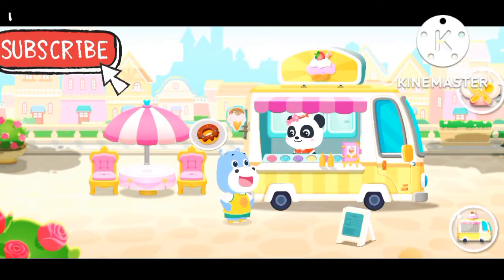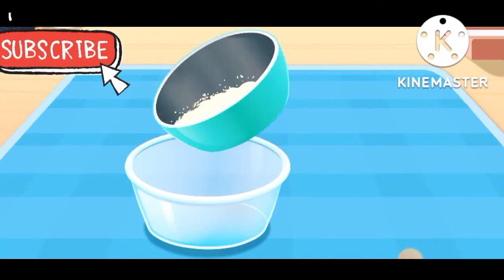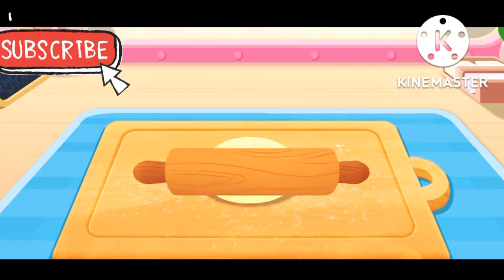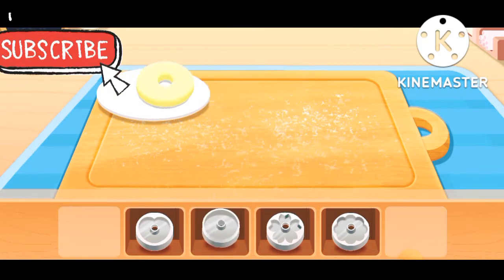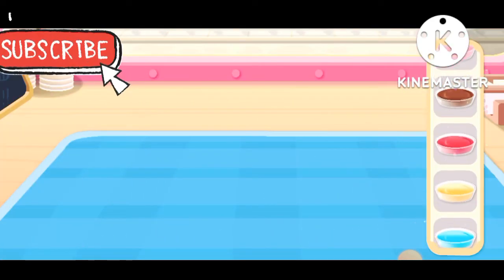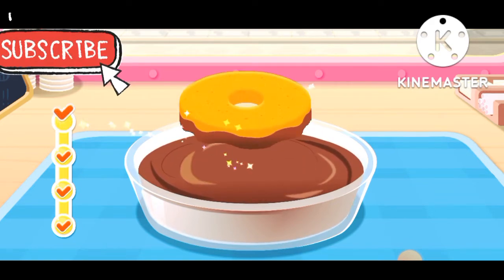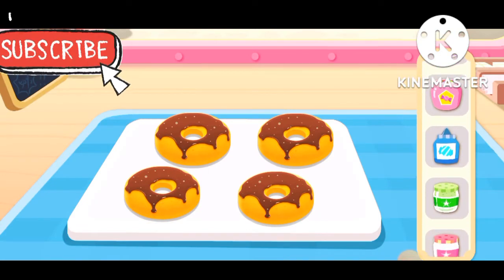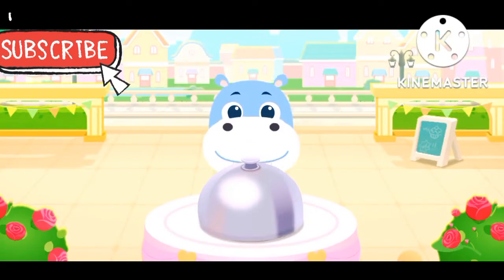BABY PANDA'S ICE CREAM TRUCK - LETS MAKE CREATIVE DESSERT#babypanda babypandagame ‎‎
BABY PANDA'S ICE CREAM TRUCK - LETS MAKE DELICIOUS ICE CREAM CREATIVE DESSERT